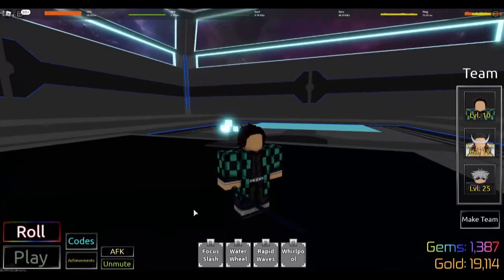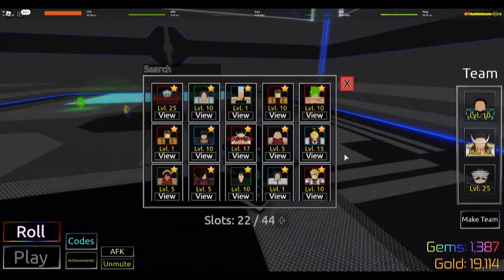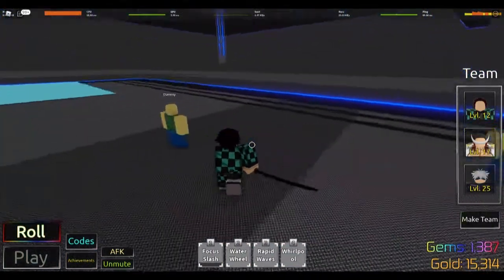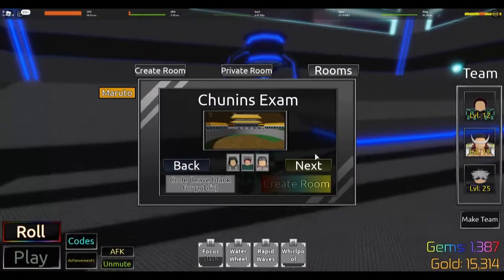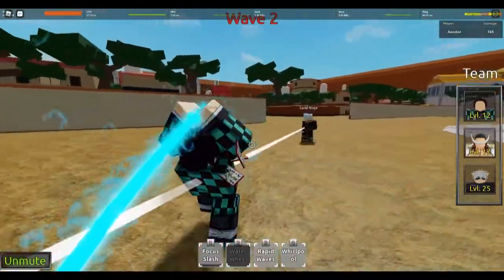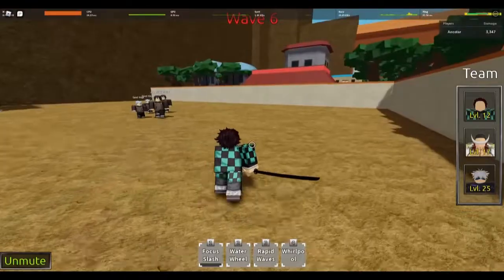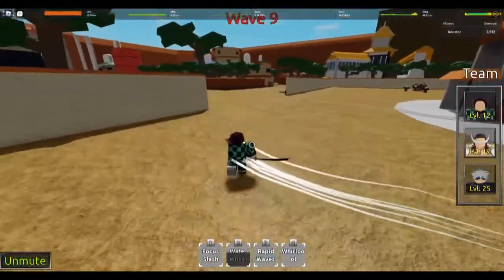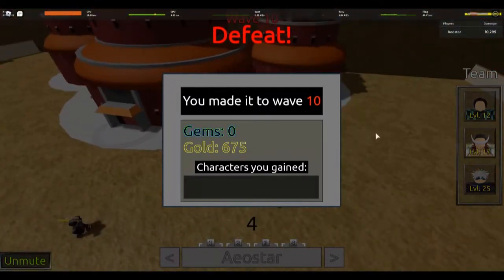Tanjiro, He is water [Anime Mania Showcase]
Didnt expect him to be as good, but he has pretty short cooldown and kills pretty well, which means he can 1 shot all the Sand Ninja ez.